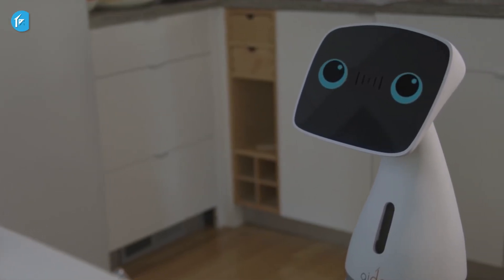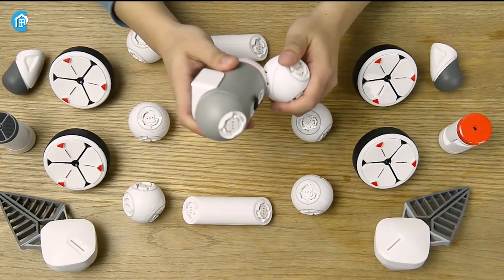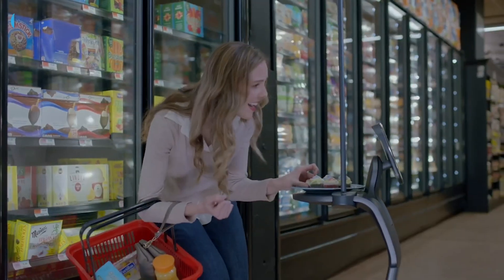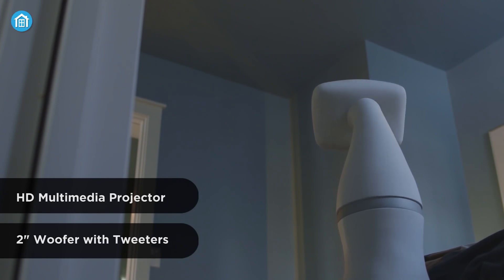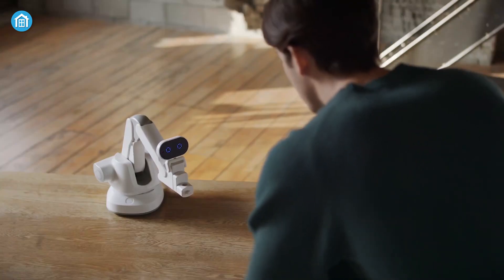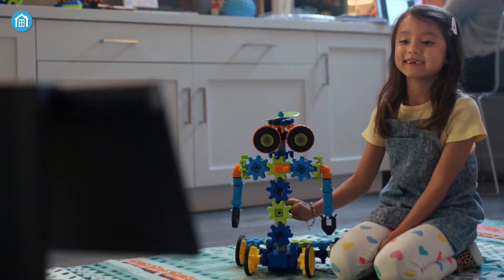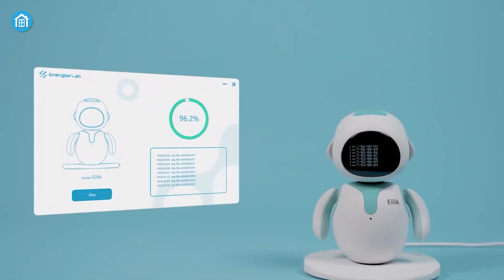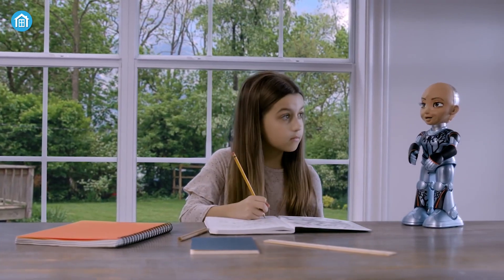7 Smartest Home Robots That You Never Seen Before!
These are the smartest home robots that can help with your daily house tasks, keep you company and take care of you and your loved ones the way you want. So, we’ll showcase the 7 smartest home robots that you have never seen before & curve to have them.

Smartest Home Robots List:  (Paid Links)

1. Little Sophia

2. Eilik

3. Amazon Astro

4. HUENIT

5. Aido

6. Temi

7. ClicBot